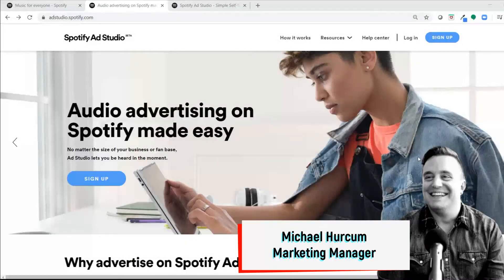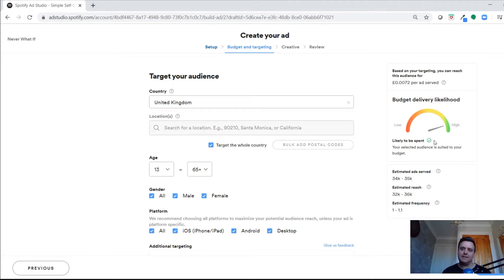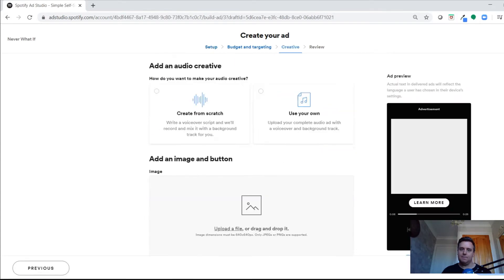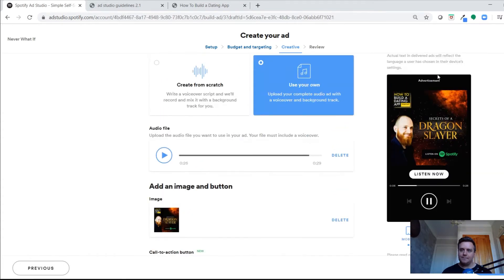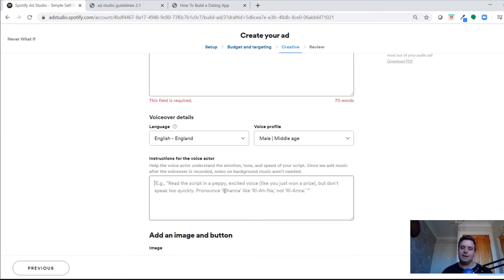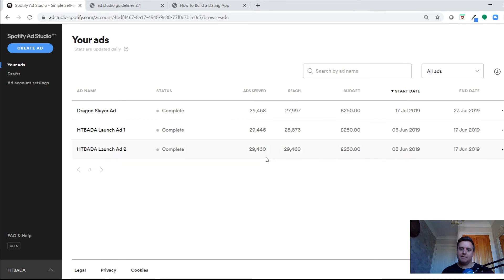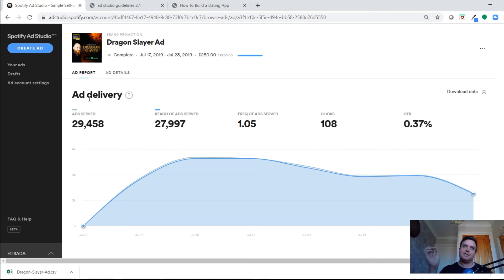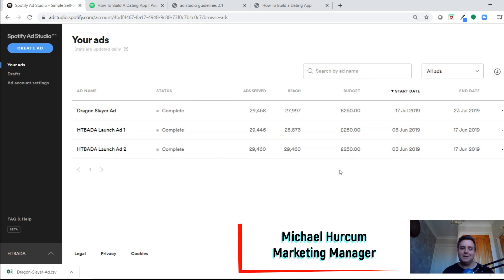Spotify Ad Studio Tutorial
Ad Studio is Spotify's self-serve advertising platform that makes it easy for anyone to create and manage Spotify audio ad campaigns themselves, for a minimum budget of £250. For any brands or fellow marketers who have been forced reconsider the channels they are using at the moment, Spotify Ad Studio is one that I've used in the past and is definitely worth considering - especially with people indoors and using their devices more.

In this tutorial I'll show you how to build an audio ad campaign in less than 20 minutes, which you can use to promote your brand, product, music, concert, or merch to Spotify listeners. I'll also give you a quick tour of the campaign reporting capabilities.

I'm a Marketing Manager based in the UK with over a decade of experience in marketing roles, so I've been able to use Ad Studio for some of my own marketing campaigns and found it a really great tool to use. So I wanted to record this quick tutorial to show people just how easy it can be for anyone who is looking for a new marketing channel to include in their mix.

Hopefully the tutorial provides some value to people, and it was actually quite a fun experience working on it! I've got a few ideas for more tutorial videos so any feedback on this one is very welcome!

Note: You’ll need a Spotify account to get started - get one This will be the Spotify account you’ll use to log in to Ad Studio